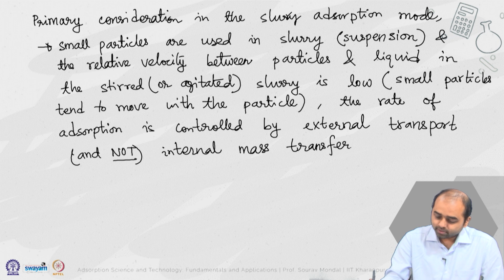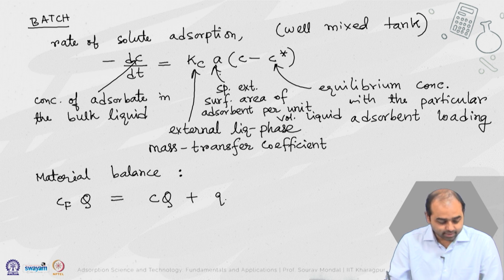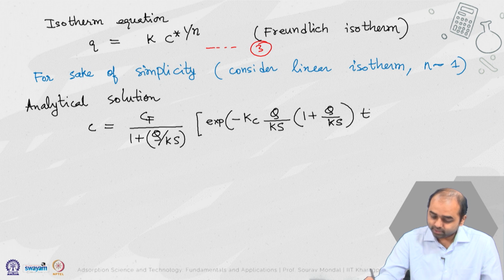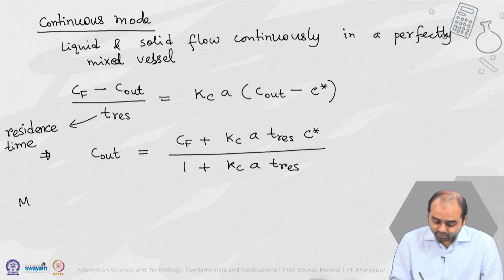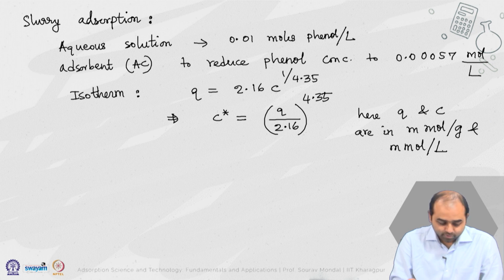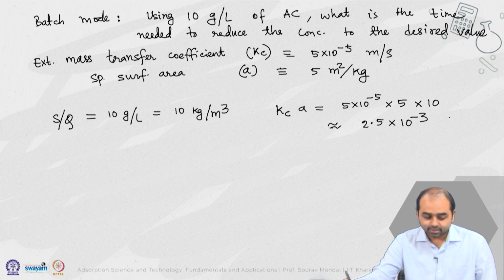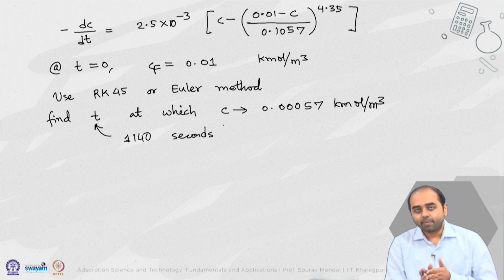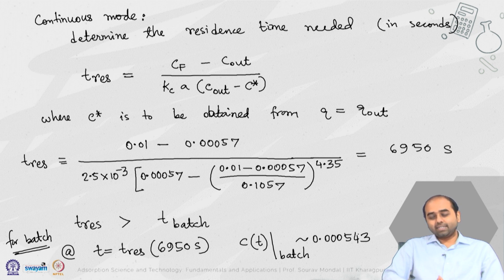Lecture 20 | Slurry Adsorption